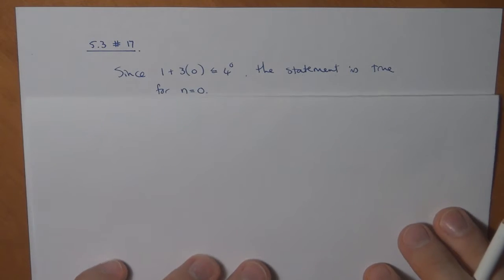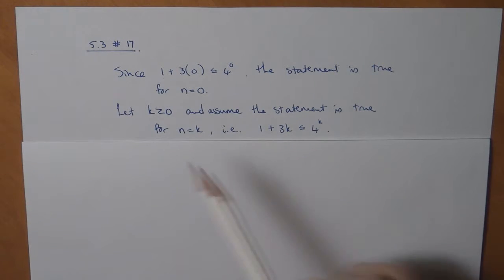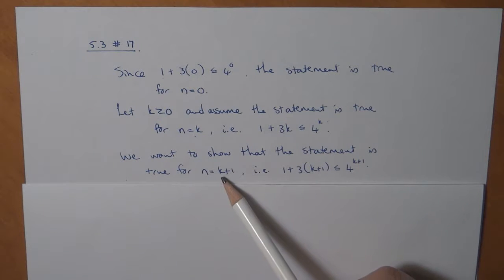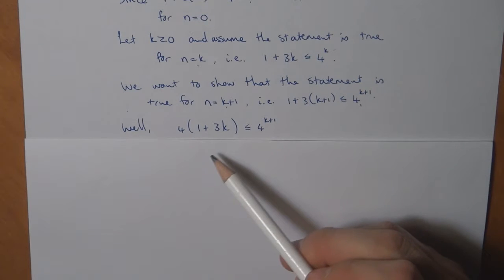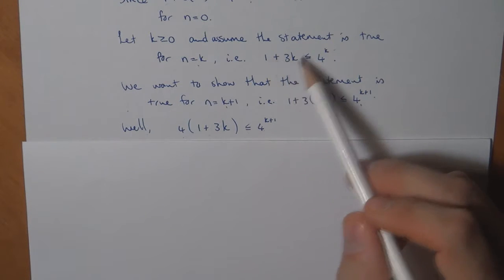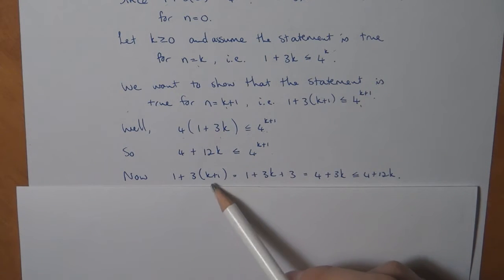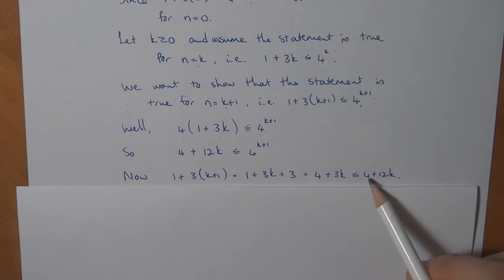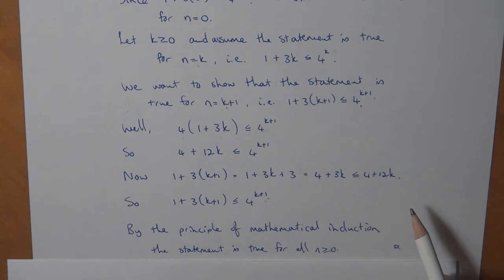Math 1701 Section 5.3 Number 17